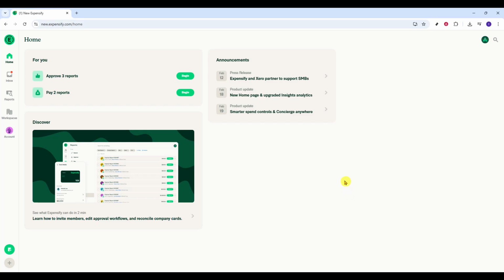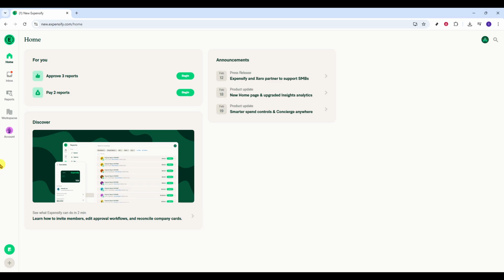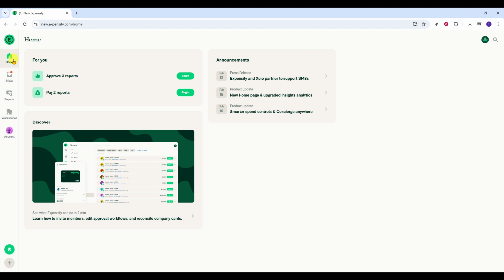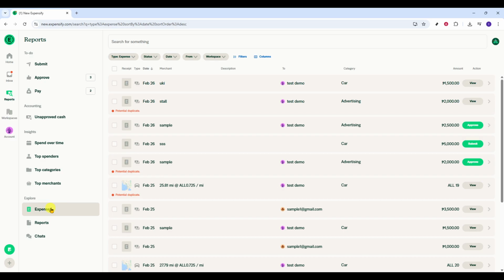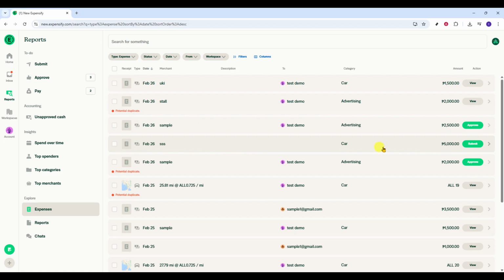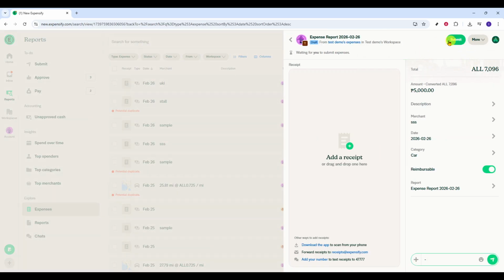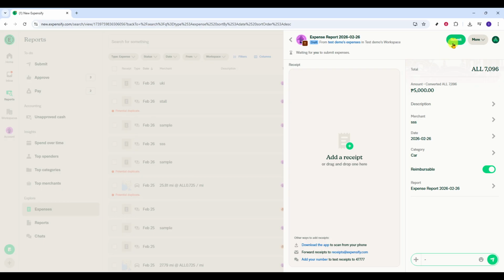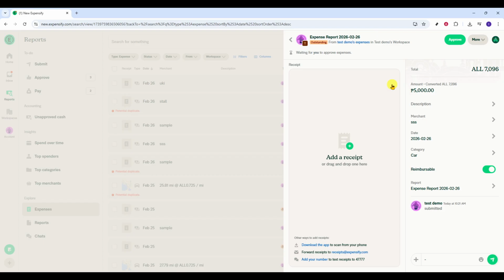How To Submit Expense In Expensify (2026) (Complete Guide)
In this video, I’ll show you how to submit expense Expensify step by step. If you’re looking for how to submit expense Expensify correctly, this Expensify complete guide will walk you through the full Expensify expense submission process in a simple way.

You’ll learn how to add expense in Expensify, follow an easy Expensify expense report tutorial, and understand the Expensify reimbursement process. I’ll also explain Expensify report management, how to manage expenses in Expensify, and how Expensify workspace setup and Expensify admin settings can affect your submissions.

This Expensify tutorial 2026 is perfect for beginners and business users who want to handle Expensify business expenses and improve Expensify expense tracking without confusion. By the end, you’ll be confident submitting your expenses the right way.